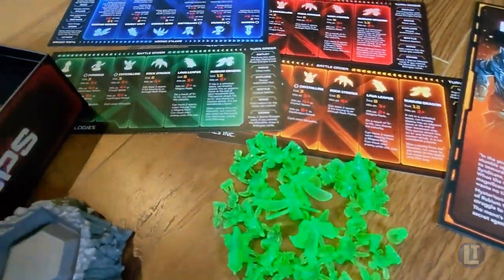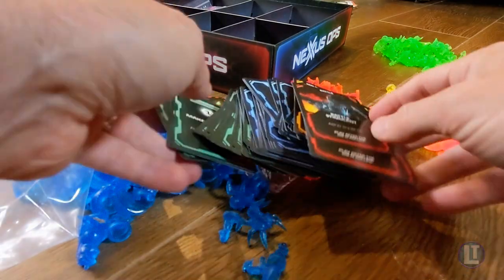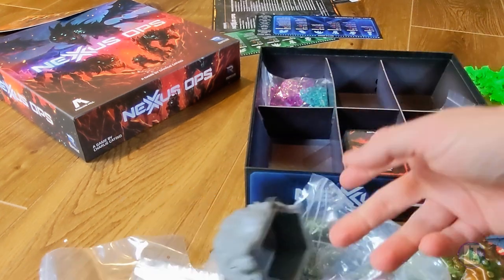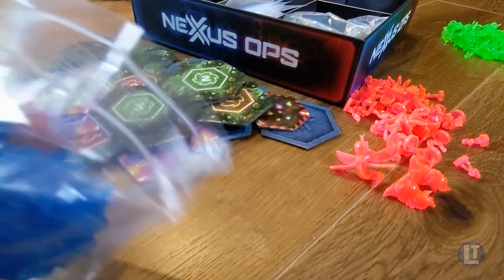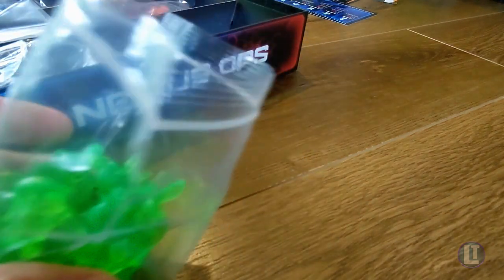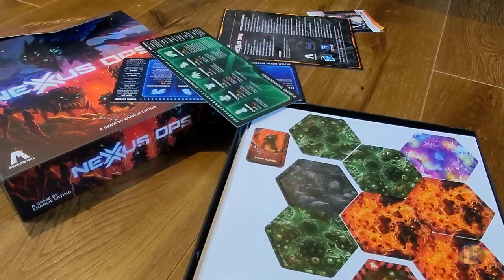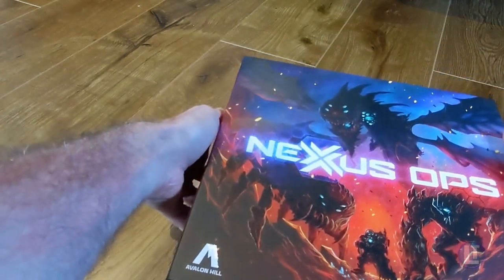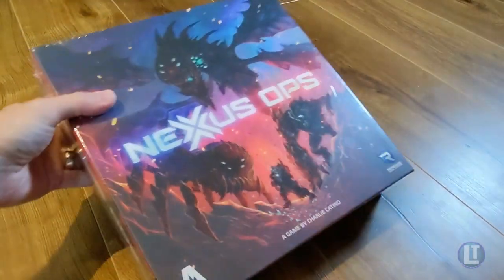NEXUS OPS - The ULTIMATE Re-Boxing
Renegade Game Studios has just recently released the 3rd edition of the old classic Nexus Ops.  In this video, I will re-box it for you to show you what is inside the box!

Nexus Ops is a light-medium science fiction war game. The game boasts a hexagonal board that is set up differently every time, as well as (in the Avalon Hill edition) cool "glow" miniatures and lots of combat. Players control competing futuristic corporations that battle each other for control of the moon's Rubium Ore. By winning battles and fulfilling Secret Missions, you can obtain victory points.

Units are composed of various alien races and have stats similar to those used in the Axis & Allies series. Combat is also similar. Players who lose battles are compensated with Energize cards which grant them special powers later. Players can also obtain Energize cards by controlling the Monolith, a raised structure in the center of the grid. The first person to reach the required number of victory points wins the game.